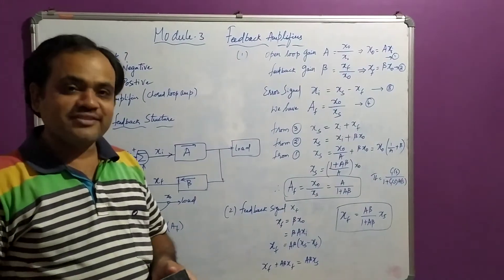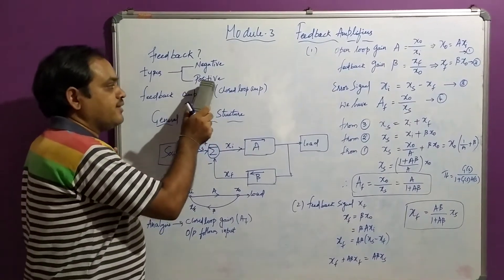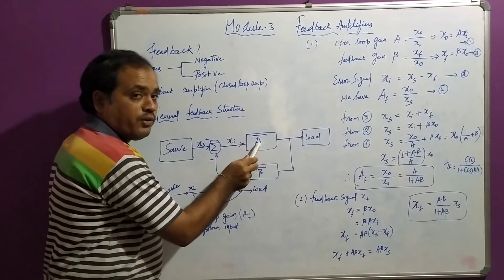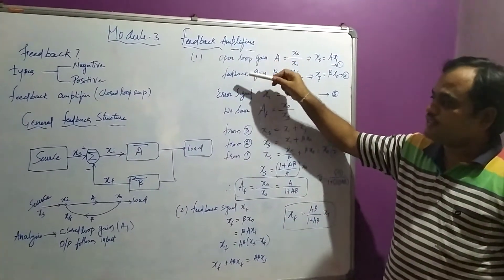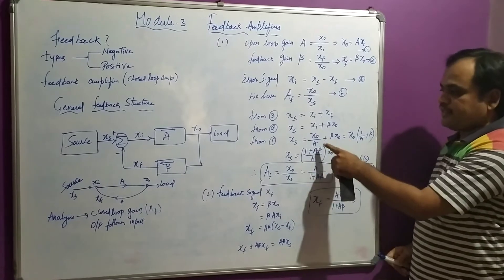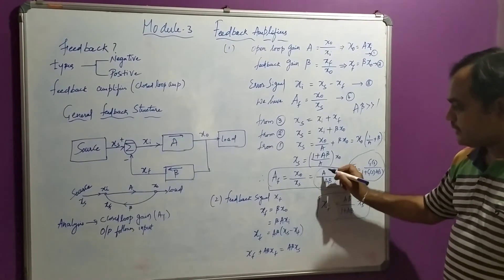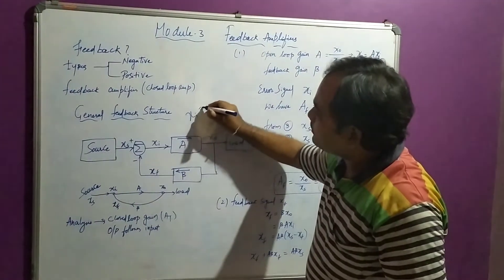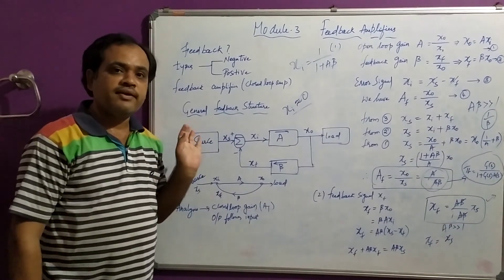18EC42 Analog Circuits Module3 General Feedback Structure